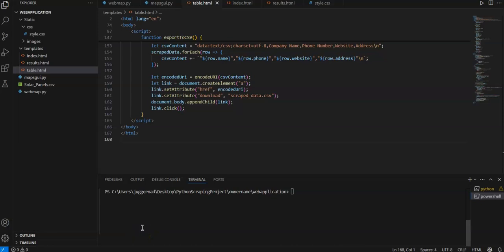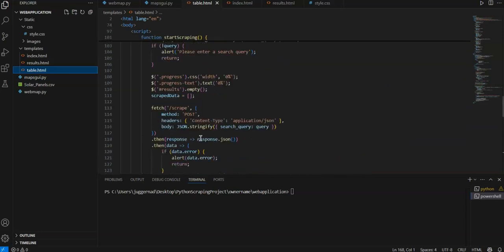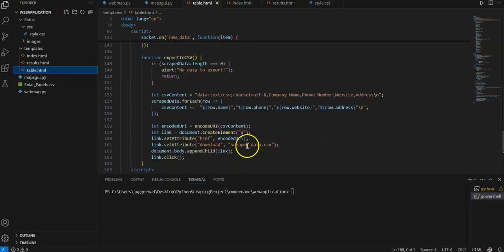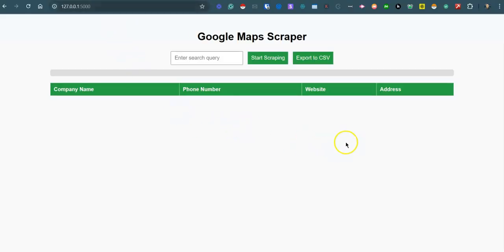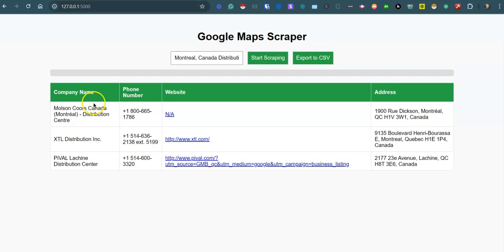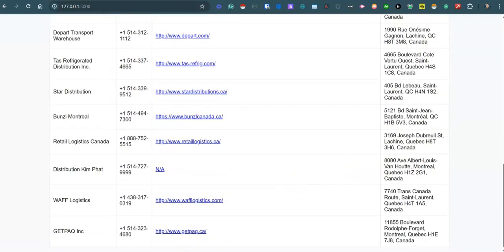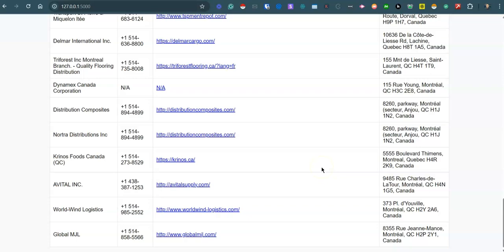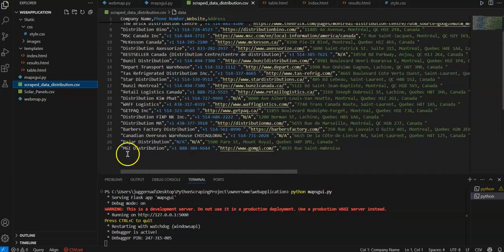🚀 Google Maps Scraper with Electron & Flask | Extract Business Data Fast! 🗺️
Unleash the power of Google Maps scraping with this Electron + Flask web app! 🚀 This Python-based tool uses Selenium to extract business names, phone numbers, websites, and addresses effortlessly. Ideal for lead generation, market research, and automation enthusiasts. 🔍💡

💻 Key Features:
✅ Built with Flask & Electron for a seamless UI
✅ Selenium-powered automation for fast data extraction
✅ Scrapes business names, phone numbers, addresses & websites
✅ Real-time updates with Flask-SocketIO
✅ Perfect for lead generation & data mining

🔥 Get the source code & start automating your data scraping today!